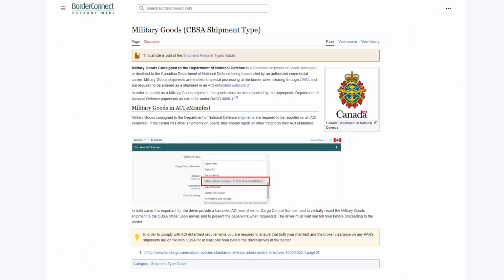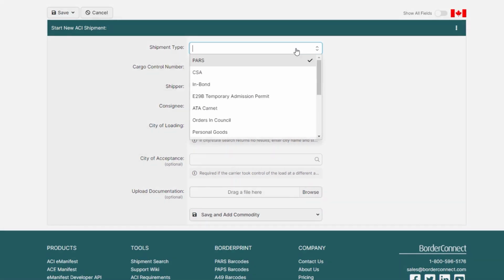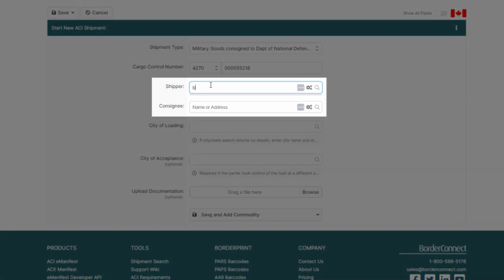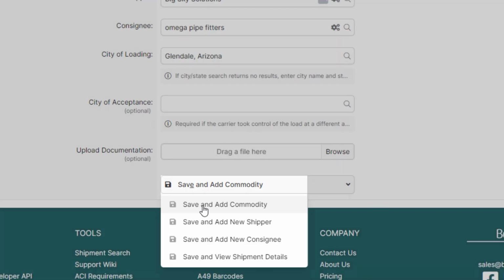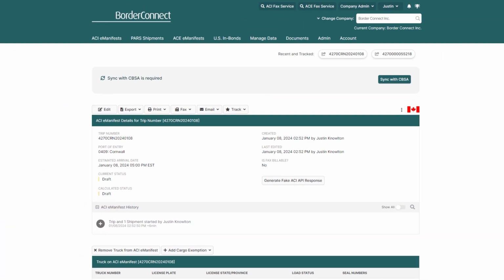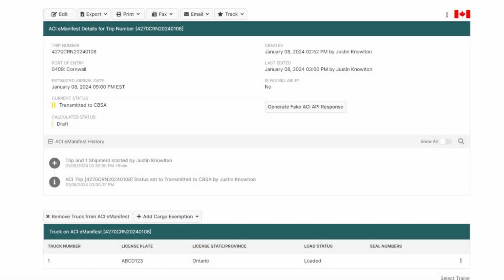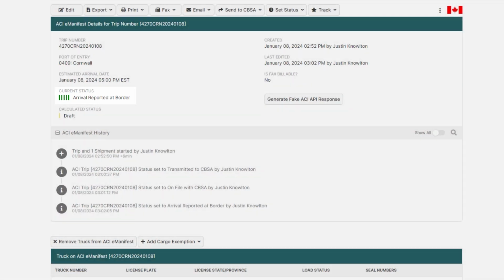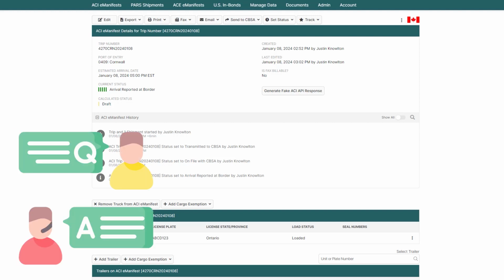How to Create an ACI eManifest With a Military Goods Shipment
In this video I’ll show you how to create an ACI eManifest with a Military Goods Shipment and send it to CBSA using BorderConnect.

I will show you how to change the shipment type, create shipment information and send it to CBSA using BorderConnect's eManifest Sync.

Military Goods Consigned to the Department of National Defence is a Canadian shipment of goods belonging to or destined to the Canadian Department of National Defence being transported by an authorized commercial highway carrier.

Qualified Military goods are entitled to special processing at the border when clearing through Canada Border Services Agency and are required to be processed on an ACI eManifest.

At the border the driver must present an ACI eManifest lead sheet as well as the appropriate Department of National Defence paperwork as outlined in the Defence Administration Order.